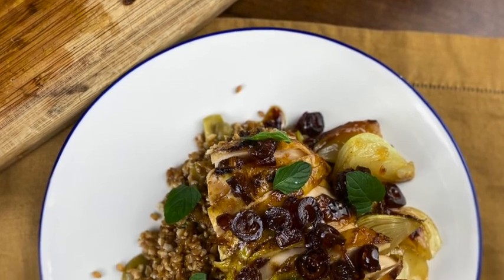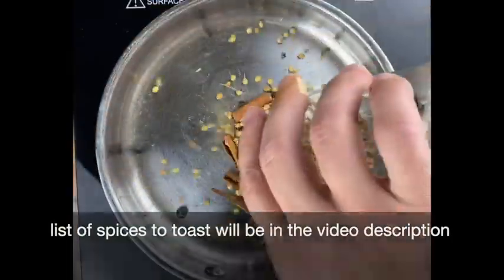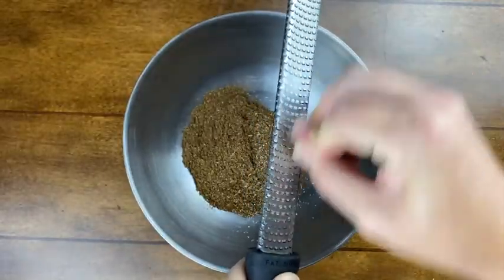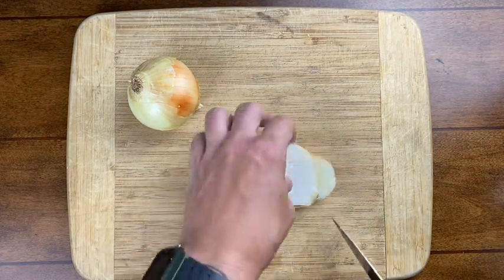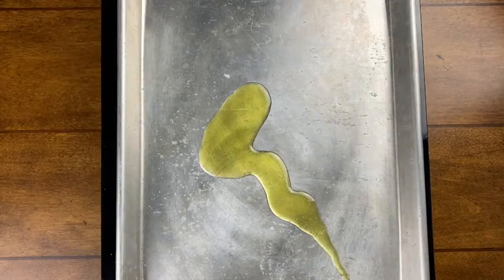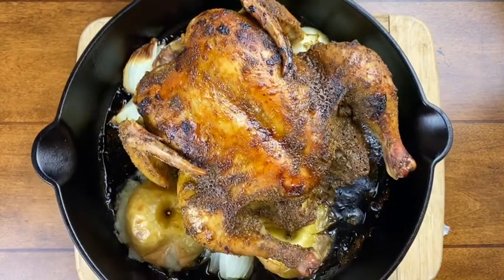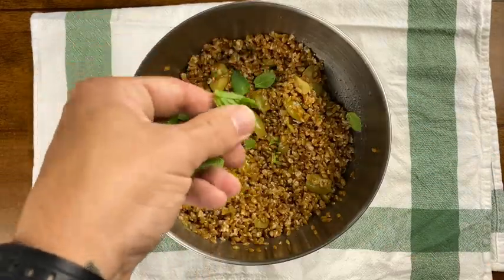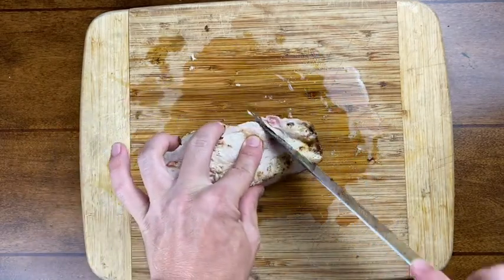Chicken Roasted with Honey and Spices (Ancient Roman Inspired Dish)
This is a wonderful recipe that utilizes a mixture of spices and an acidic honey glaze to flavor a roasted chicken. I say it's Roman inspired because I got the idea while reading about the dining habits in ancient Rome. People from the upper class would show off their status by a) Cooking meat and b) flaunting their collection of exotic spices from around the world. Nowadays, you don't need to be from the upper crust to enjoy this meal. Einkorn is an ancient relative of wheat and makes a very delicious cooked grain. The texture is incredibly unique and it's full of vitamins and nutrients.

Spice Blend:
T=tablespoon t=teaspoon
1.5 T whole coriander
1 t whole juniper berries
1 t whole cumin seed
.5 t whole black peppercorn
.25 t whole clove
.25 t whole caraway seed
2 cardamom pods (use only the seeds from inside the pod, discard the husk)
1 stick of cinnamon broken up in to smaller pieces
(toast/grind/sift) then add:
6-7 microplane strokes of nutmeg
.5 t turmeric powder
.25 t ground ginger
2 T Extra Virgin Olive Oil

Honey Glaze:
1/3 Cup of Honey
1/4 Cup Apple Cider Vinegar
6 whole dates sliced
simmer for about 5 minutes

Einkorn Berry Salad:
1.5 Cups Einkorn Berry
Cook in 5 cups of water

For Salad:
Mix zest of 2 lemons, 3 T of Extra Virgin Olive Oil, Cooked Einkorn, Fresh Mint, and salt